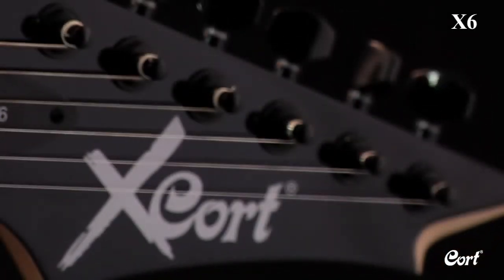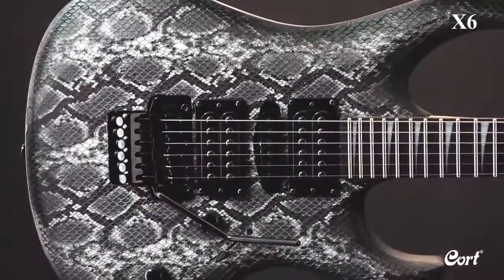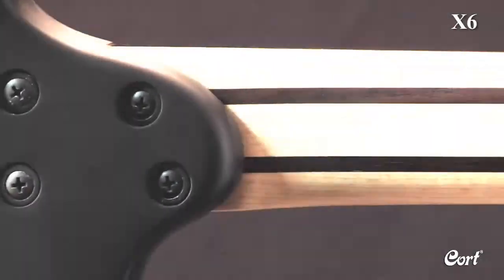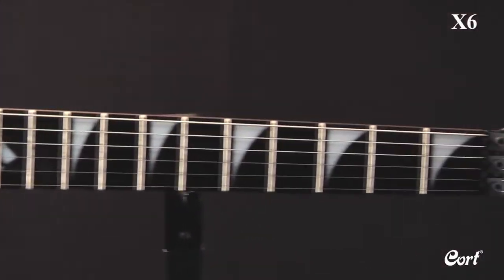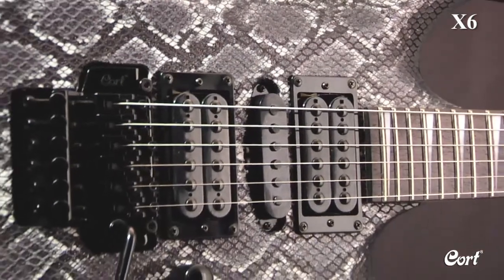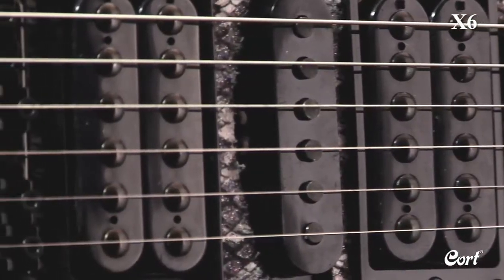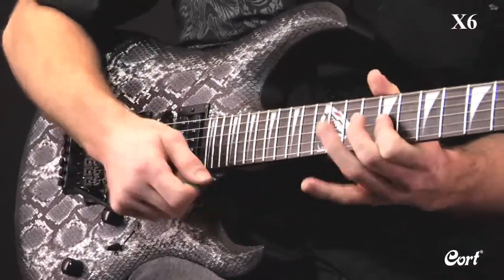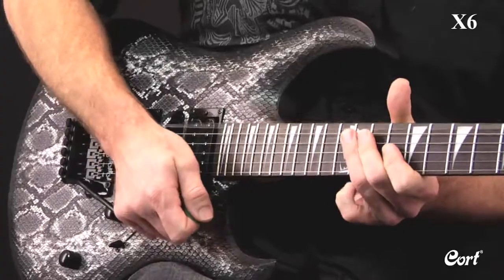CORT-X6 VPR.mov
CORT-X6 VPR
CONSTRUCTION: Bolt-on
BODY: Basswood w/ snake skin top
NECK: 5pc Stripe Reinforcement, Modern "U" Shape
BINDING: n/a
FRETBOARD: Rosewood, 15 3/4" Radius(400mm)
FRETS: 24 / Jumbo (2.9mm)
SCALE: 25 1/2" (648mm)
INLAY: Custom VPR Inlay w/ White Sharp Triangle
BRIDGE: Double locking-III
TUNERS: Die cast
PICKUPS: Bluebucker BBHGB-BBMMSB-BBHGB (H-S-H)
ELECTRONICS: 1 volume, 1 tone(w/ push pull), 5way s/w
STRINGS: D'Addario USA
HARDWARE: Black